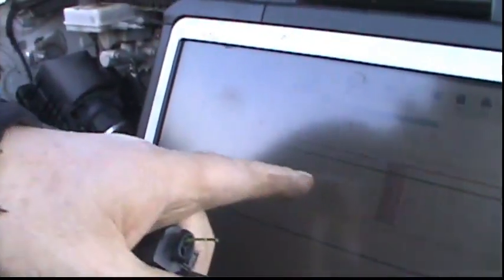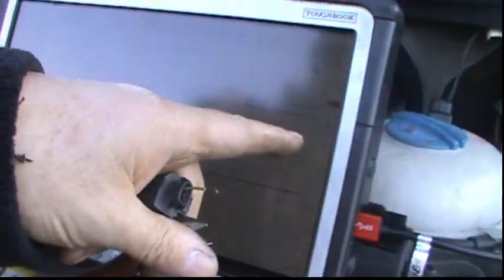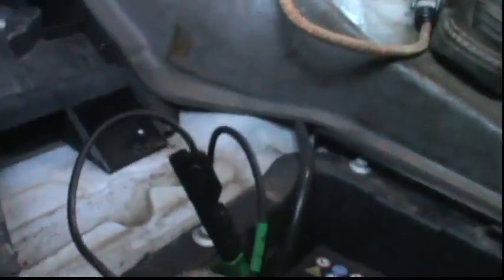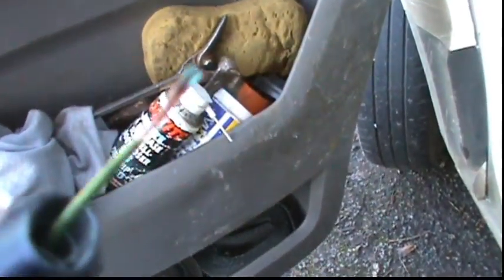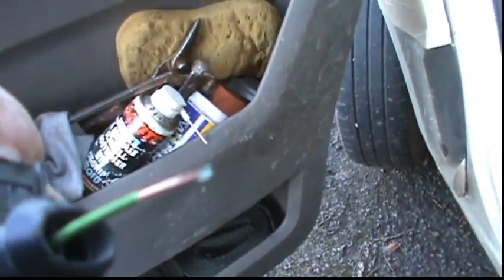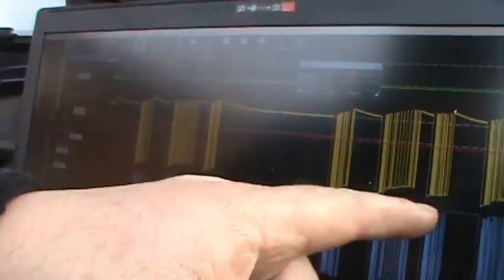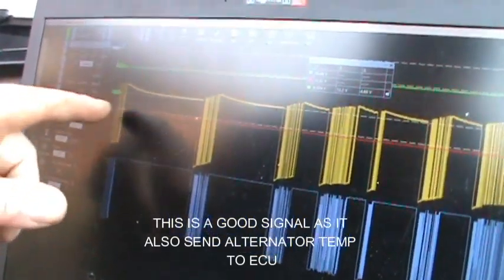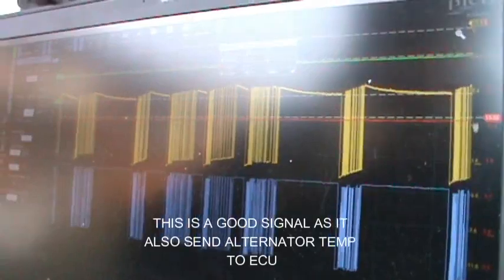2021 VW crafter intermittent charge fault on dash , codes U105200 U140600, battery stays charged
2021 VW CRAFTER diesel
Could this cause a dpf fault 🤔🤔🤔🤔🤔🤔🤔🤔🤔

HERE IS SOME GREAT INFO I FOUND

Smart charge alternators have been around for a number of years but the complexity of their design has evolved considerably, according to starter motor and alternator specialist Autoelectro.

Smart charge alternators can usually be identified from their regulator plug type (LIN, BSS and COM)

To check if a vehicle has a smart charge visit the Autoelectro website that contains information on the plug regulator and the pin functions for each vehicle application.

An Autoelectro spokesperson said: “In a non smart charge alternator, when the engine is running, the a constant voltage of between 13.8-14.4 volts is produced, depending on the battery charge level and engine speed.

“The higher the output the greater the mechanical load upon the engine, causing the vehicle to consume more fuel.

“Conversely after a cold crank start a smart charge alternator can work to maximum output capacity, and the ECU can instruct the alternator to send up to 18 volts to the battery.

Correct battery is essential

“For this reason it is essential that the correct type of battery is fitted to the vehicle.

“The incorrect battery may not stand up to the charge rate of a smart charge system and could easy overheat causing failure of the battery and may also cause damage the alternator and other electrical systems within the vehicle.”

Smart charge alternators are controlled externally by the ECU with information being sent between the two via the communication cable as a signal.

The output of these alternators can vary dependent on the information sent to the ECU from the various sensors, the state of charge of the battery, demands from the vehicles electronic parts and accessories such as heated screens/seats, infotainment systems etc.

The benefit of the smart charge system is it can output a lower voltage over a longer period thus reducing the drag upon the engine, this reduced drag leads to improved fuel efficiency.

How smart charge alternators work

The spokesperson said: “During acceleration the ECU can effectively turn off the alternator, and this means the vehicle has more power as the alternator bears no load on the engine, and on overrun the alternator can be allowed to overcharge as this does not affect vehicle performance.

“A battery accepts charge more efficiently when it is cold, for this reason a smart charge alternator will charge at a higher rate to maximise the charge performance and bring the battery back to optimal operating level.

“Once this level is obtained the ECU will reduce the alternator output to supply the vehicles demands.”

According to Autoelectro, the majority of smart charge alternators do not actuate the battery charge light itself – this is controlled by the ECU.

Related: Autoelectro invests in new test bench for latest starter and alternator technology

“The battery charge light can illuminate for various reasons and the vehicle should always be checked for underlying faults before condemning the alternator.

“An example of this is on the three-pin regulator Ford type Alternators fitted to Fiesta, Focus, Kuga and other models, such as Autoelectro part number AEK2815.

“Common faults can exist on the vehicle wiring loom, which is around 40cm long.

“It has been found that corrosion within the wiring loom can occur and will interfere with the communication between the alternator and the ECU, using the battery charge light to illuminate and possibly low or no output form the alternator.”

Oscilloscope diagnostics

When testing a smart charge alternator, the communication between the alternator and the ECU is in a wave pattern form that requires a suitable device to read such as an oscilloscope.

Conventional testing methods will not suffice, Autoelectro say.

“The signal from the ECU to the alternator should be a square wave pattern that will change with load request.

“If there is no change in the pattern this signifies no request from the ECU, and further investigation is now required on the vehicle.”

All Autoelectro smart charge alternators are tested to OEM specification on the very latest OEM end of line test benches